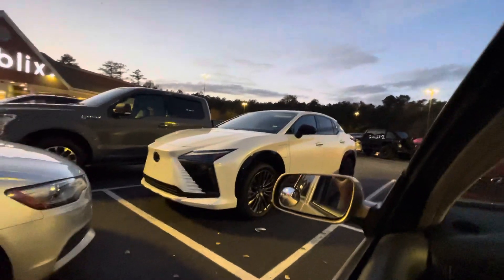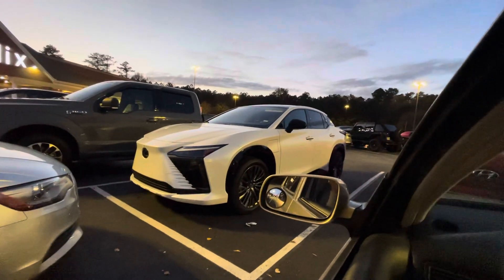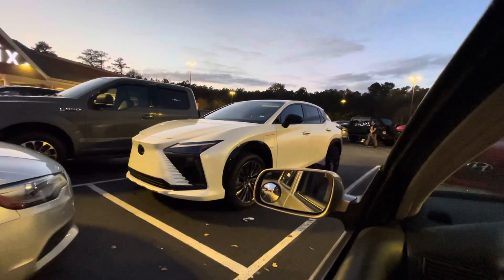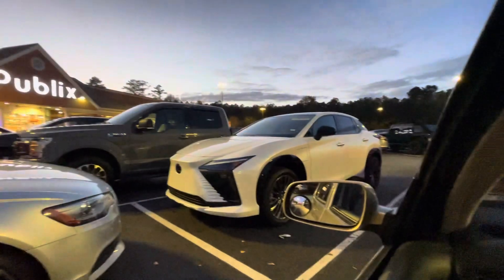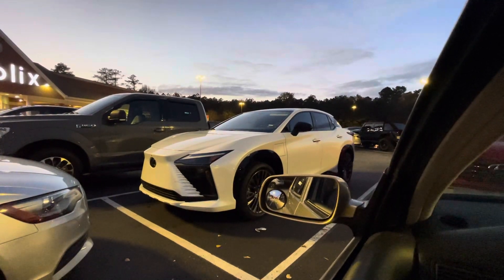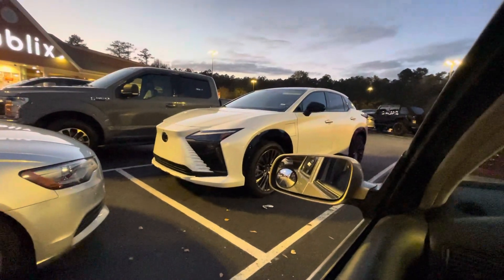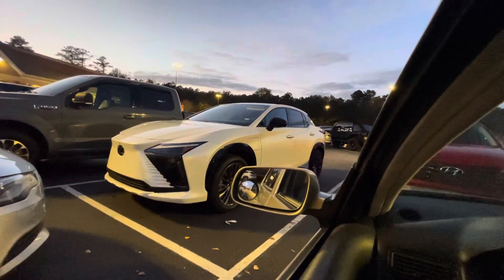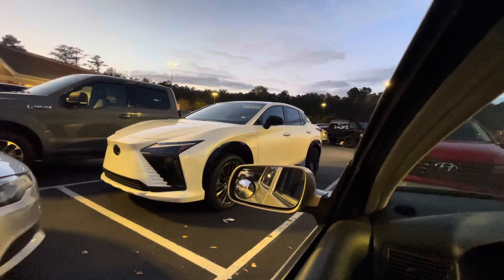Lexus new Boat aka RZ 450e